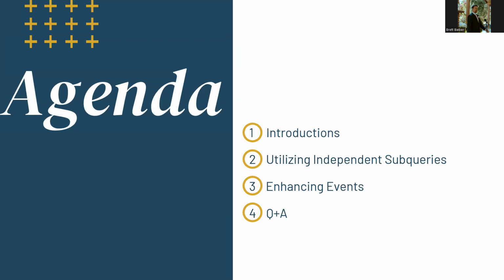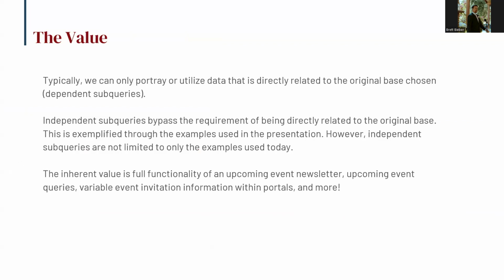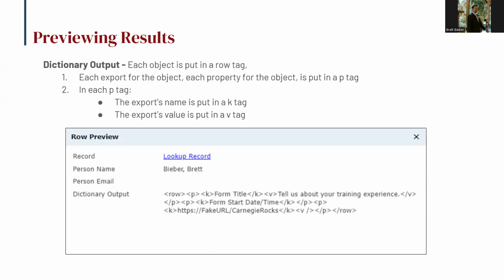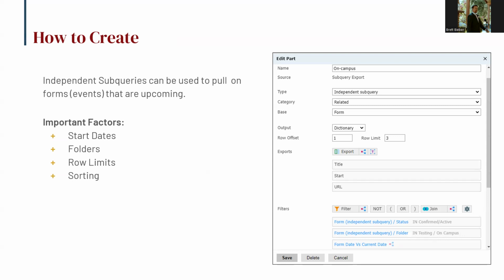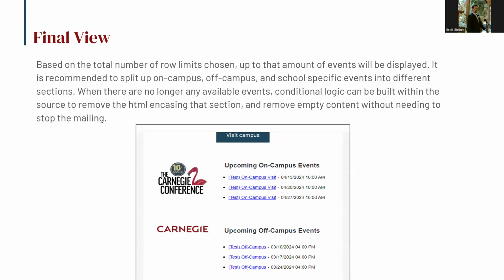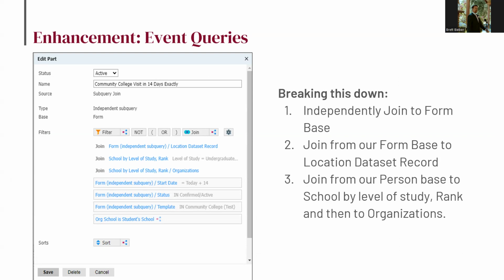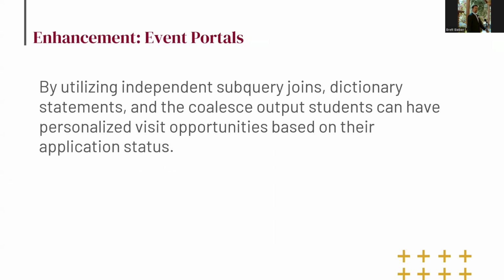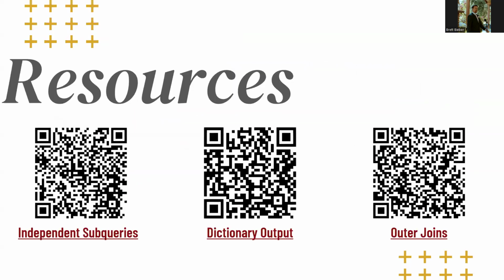Revolutionizing Events: Unleashing the Potent Force of Independent Subqueries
Bringing student and event information into a seamless cohort can be daunting, without independent subqueries to connect unrelated query bases! This presentation will specifically showcase independent subquery use cases within an Event Welcome Portal, Event Invitation Newsletter, and an Upcoming Event Query. Be confident that students are receiving communications about campus events by utilizing a recurring event invitation newsletter. Come prepared to college fairs, high school visits, and college visits by employing an upcoming event query that pulls in students attending organizations that are scheduled for visits. Conquer campus visits by making every student feel welcome using a visit-of-the-day portal. Embrace your independence today.

Originally presented at Slate Summit 2024.